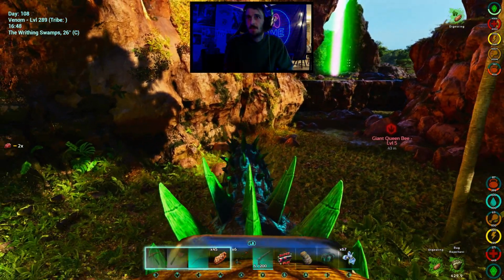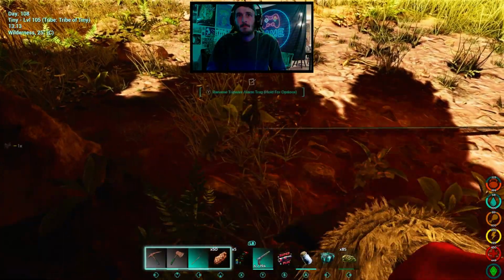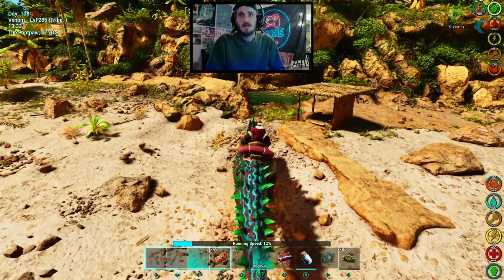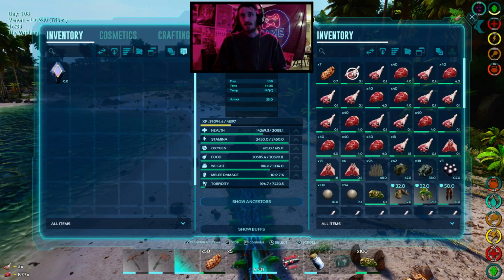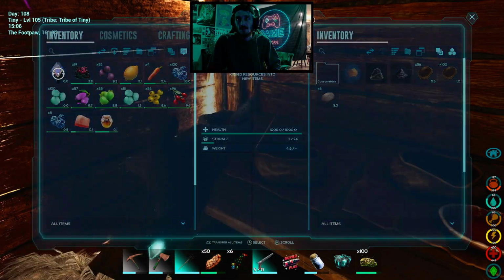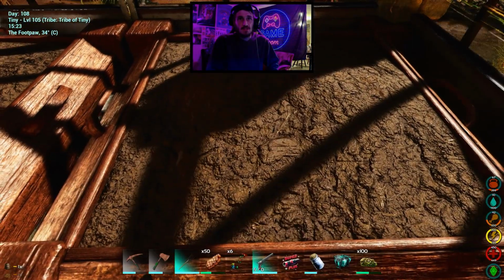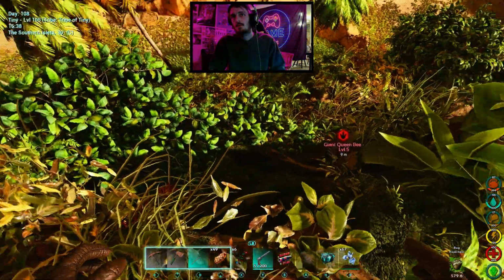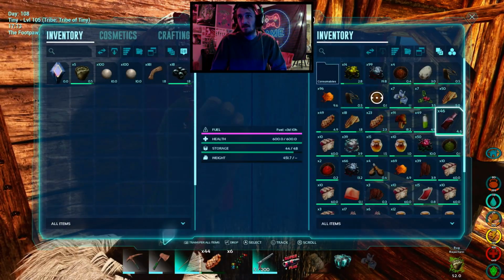These NPC's Are Gamechangers | Ark Survival Ascended | Ep 15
Today is a fun episode. We take a look at the NPC mod. This adds random spawning NPC that will build up little areas and defend them. They also send out raiding parties. This is going to add a lot more fun to our single player adventure ! Youtube doesn't recommend the shorter videos as well unless they get good engagement. Thank you all so much !
Thank you to my incredible members ! Your support means the world to me !
@Kait McClean
@Ghost Girl